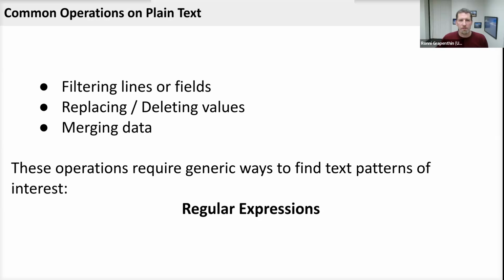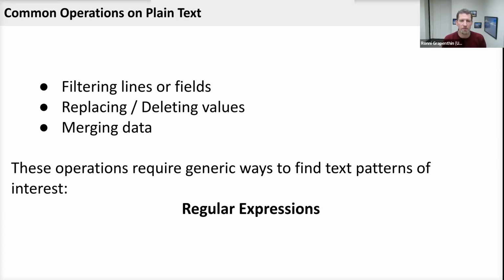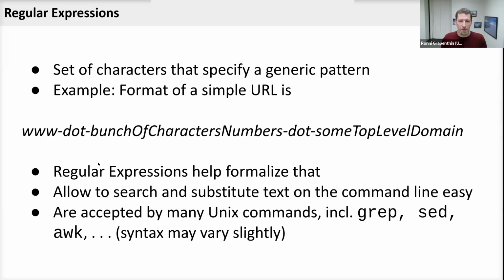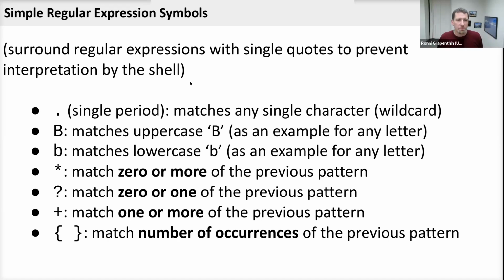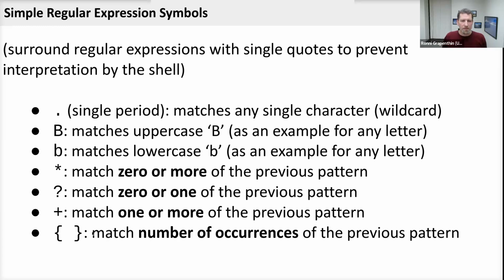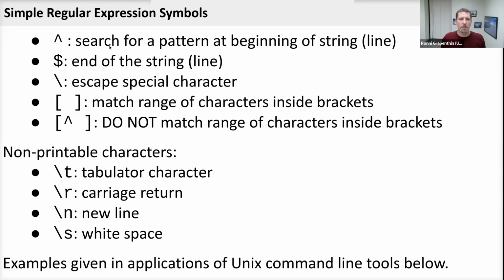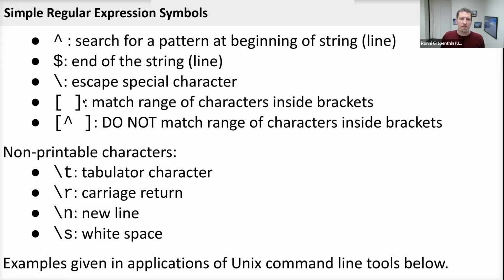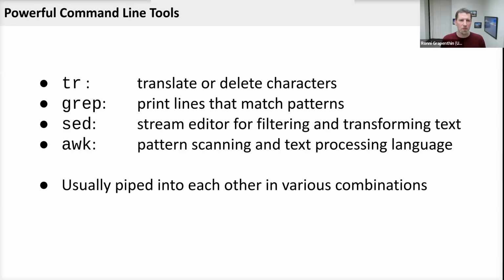Programming and Automation for Geoscientists: 11_01 - Unix: Scrubbing Data